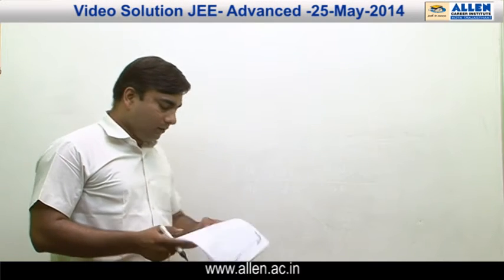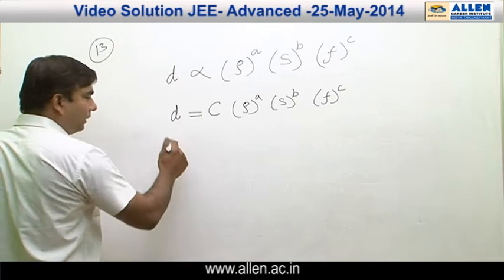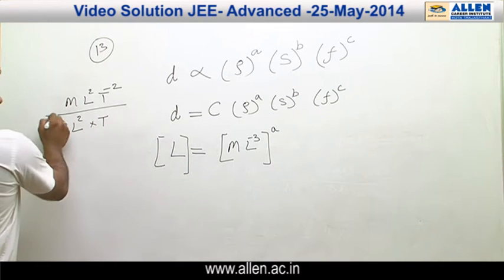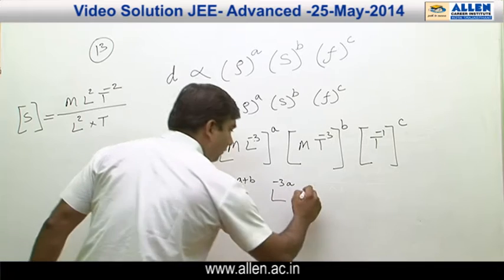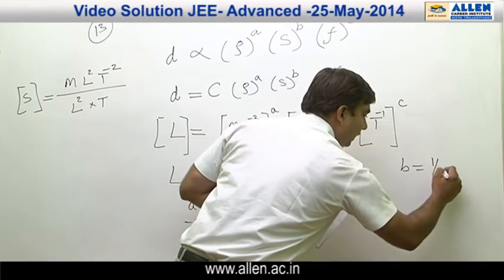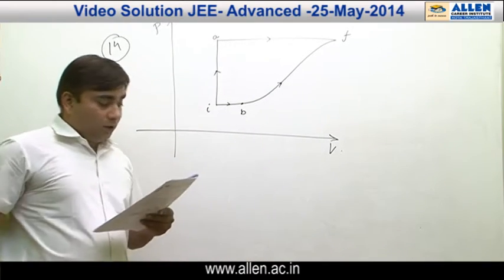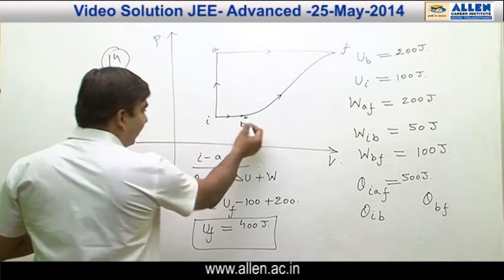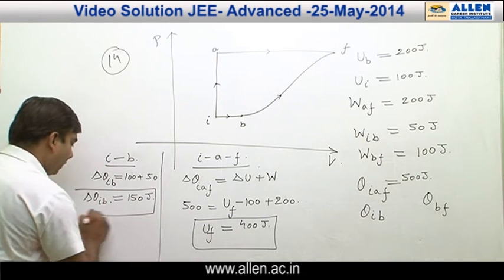JEE ADVANCED 2014 Video Solutions by ALLEN (Paper 1 - Physics Q 13, 14)